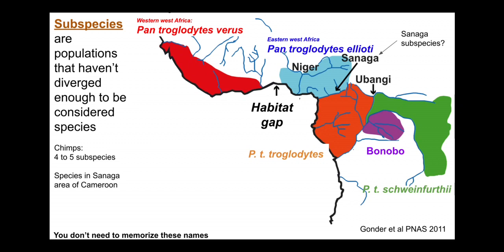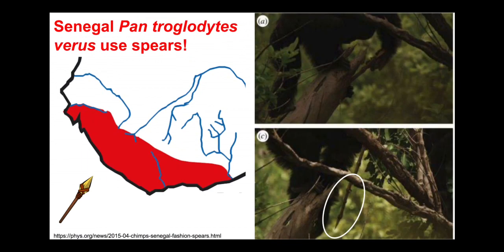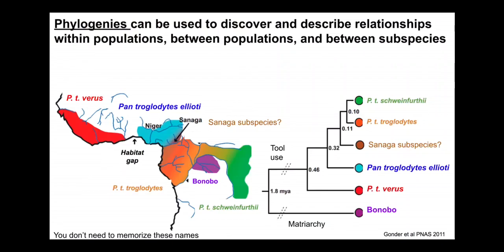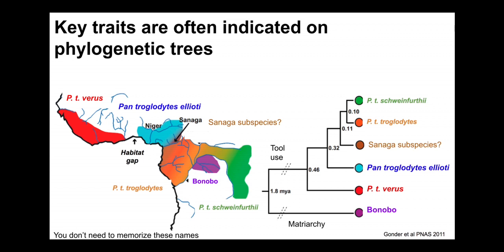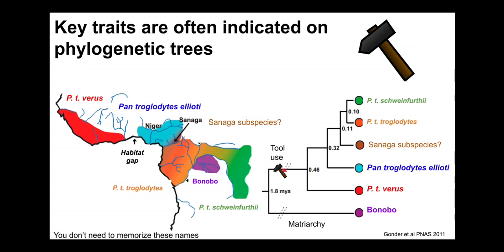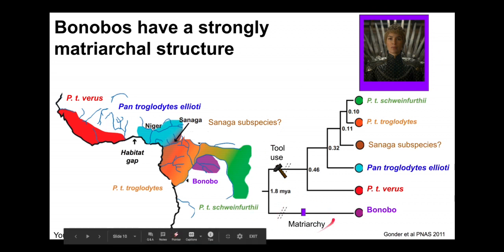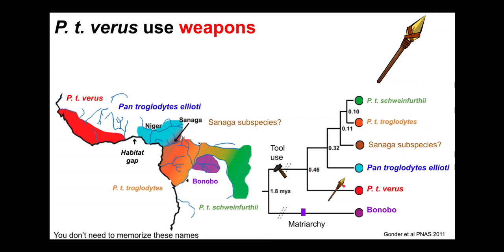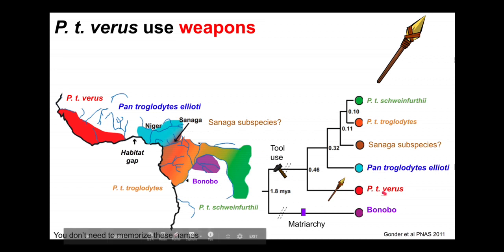Traits on Trees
Abstract: We can explicitly write out traits on phylogenetic trees to indicate which species have the trait and which do not.

By Dr. Nathan Brouwer, University of Pittsburgh.